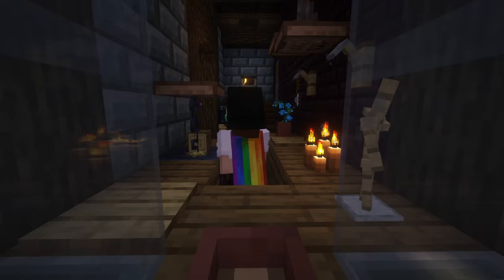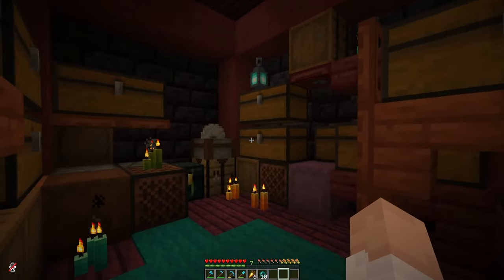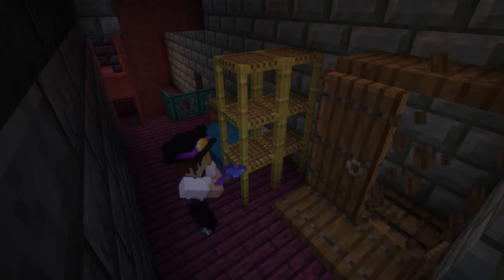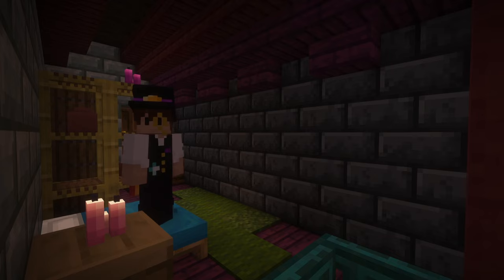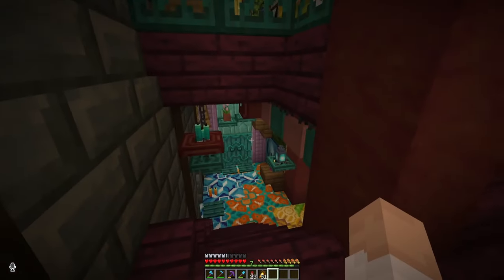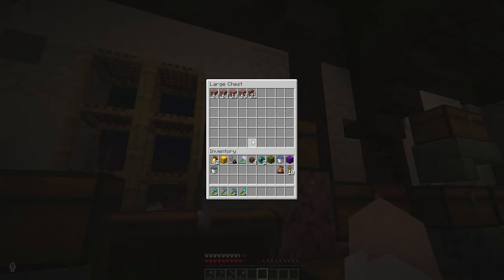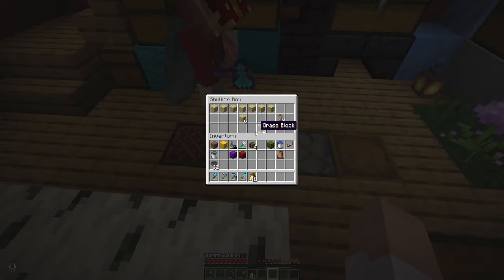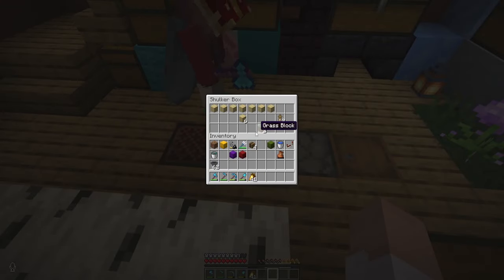WHAT COULD GO WRONG? | Minecraft Backyard | (27)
STORAGE SORTED!!

02:23AM! - Sharou
Girasol - Quincas Moreira
Merengue de Limon - Quincas Moreira
Girasol - Quincas Moreira